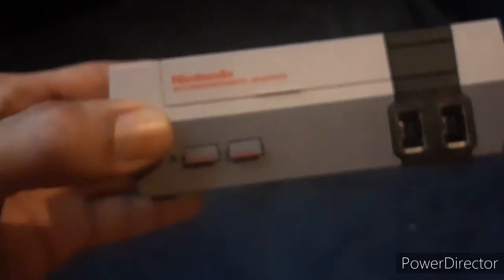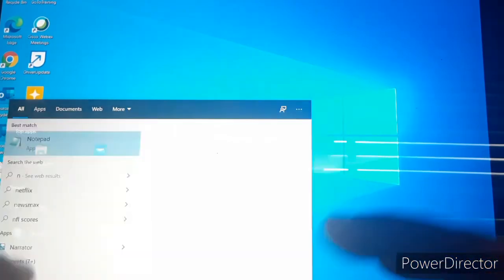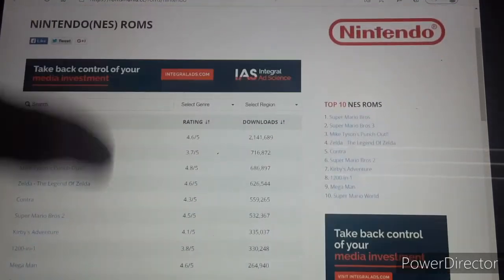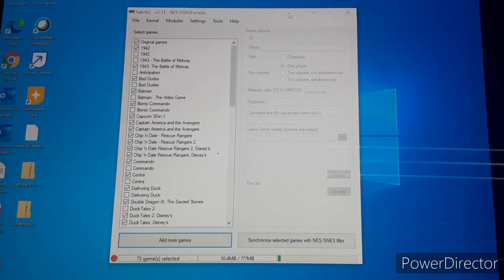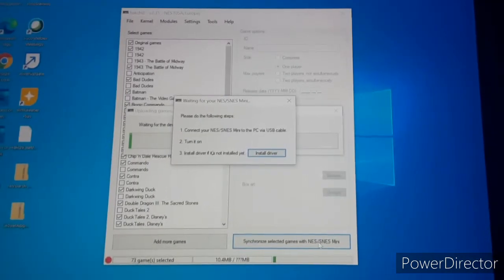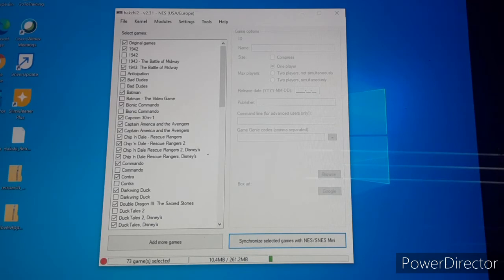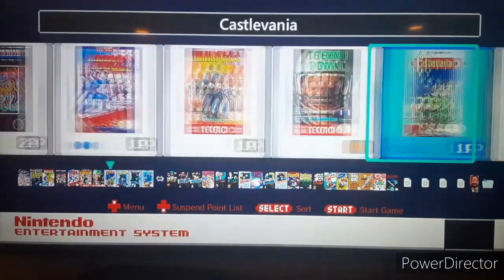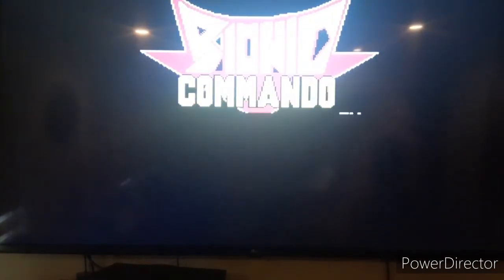Adding Games to Your NES Mini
By using Hakchi 2.3.1, you can add games to your Megadriver consoles.

This also works for the SNES mi I, but I'm using my NES mini for this demo.

Just Google "Game ROMs", for the appropriate games for the system you are loading.